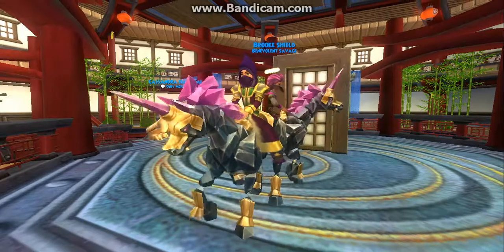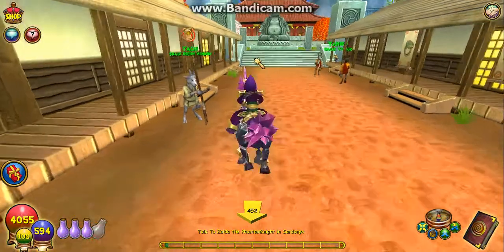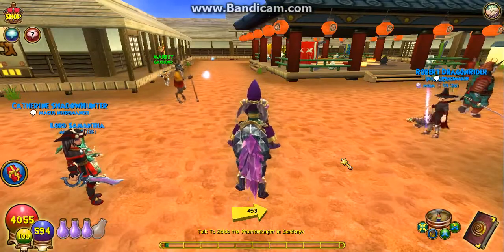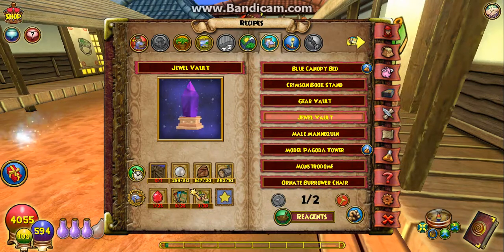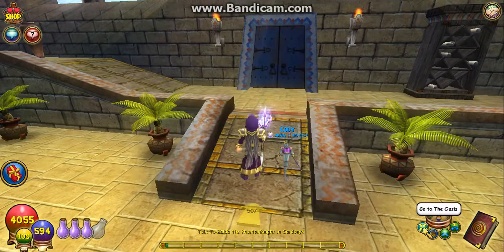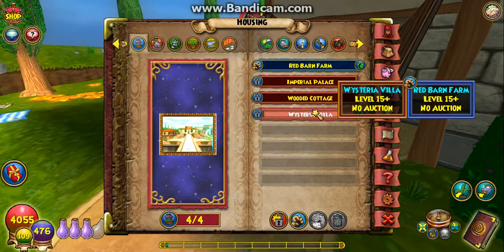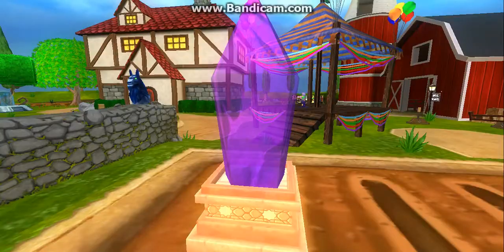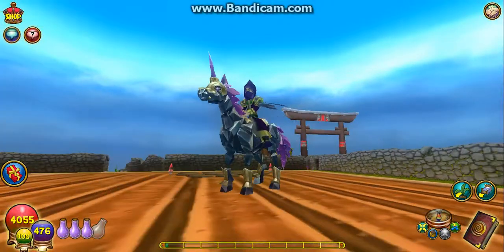Wizard101 - Crafting A Jewel Vault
I for some reason thought there was a treasure card vault in the game, and I am not really sure why. However, I wasn't going to go without making a video, so I decided to craft a jewel vault instead.